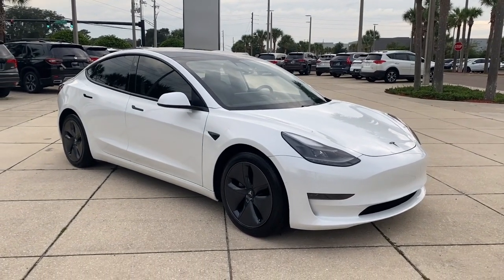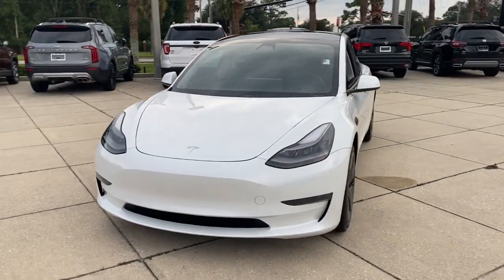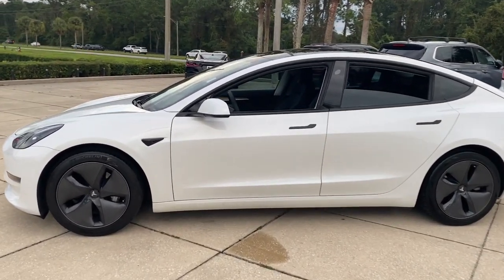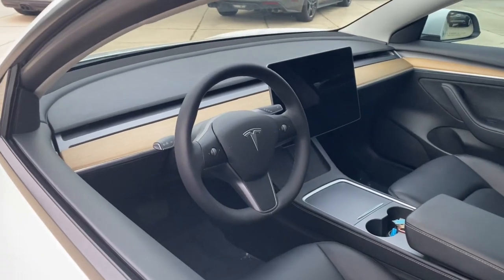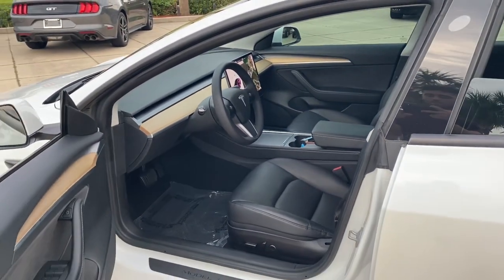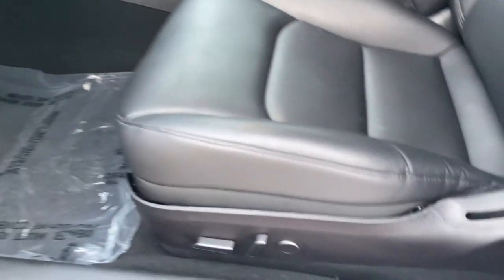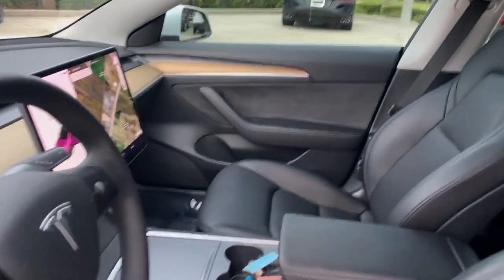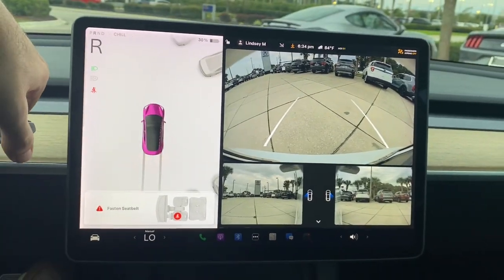2021 Tesla Model_3 Standard Range Plus FL Jacksonville, Orange Park, St Augustine, Daytona, Gai...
Pre-Owned 2021 Tesla Model_3 Standard Range Plus available at Duval Acura located in 11225 Atlantic Blvd, Jacksonville, FL, 32225. Servicing the Jacksonville, Orange Park, St Augustine, Daytona, Gainesville area.
Please mention the stock MF976351T when you contact the dealership for this vehicle.

This could be the car for you, the  2021  TESLA Model 3.  Enjoy a view of this groundbreakingly modern Tesla Model 3, the quick and agile EV with an impressive range, sleek futuristic interior, and advanced safety and infotainment features.
, Intelligent Auto on/off High Beams, Pre-Collision System, Lane Departure Warning, Keyless Entry, Sun/Moonroof, Navigation System, Back-Up Camera, Lane Keeping Assist, Woodgrain Interior Trim. Feel energized about the road ahead in this sought-after Model 3. Treat yourself to a test drive today. Our staff will toss you the keys and give you an outstanding customer experience.